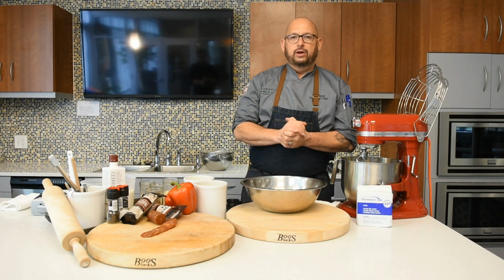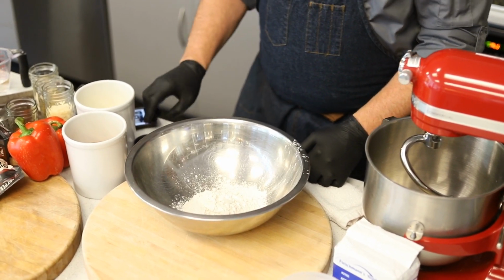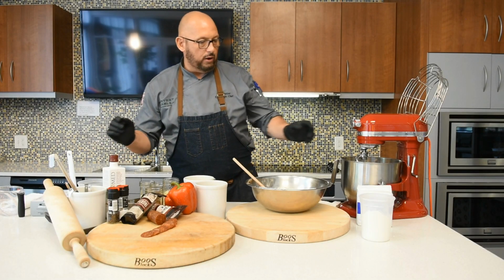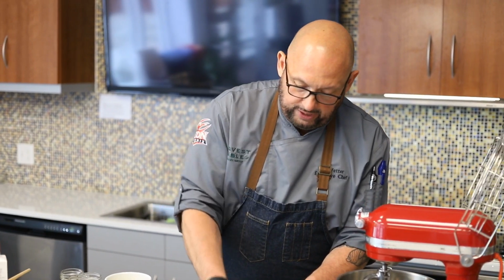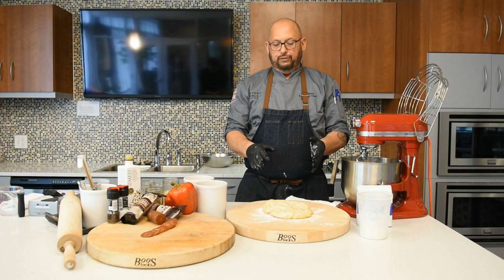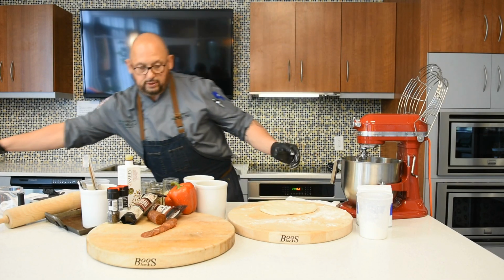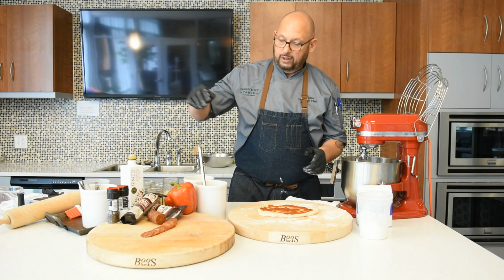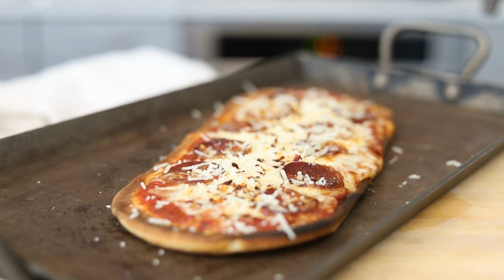Phoenix Flavors | Pizza Dough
Chef Vetter is back with another Phoenix Flavors video! He’s showing us how to make pizza dough from scratch! This is a easy, fun recipe to make at home! You can also follow along with this whole series as well as learn other recipes as we release them!